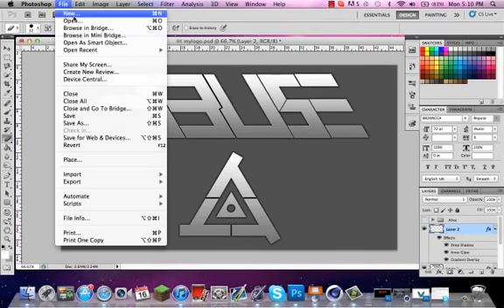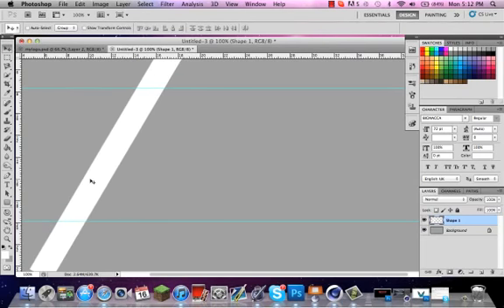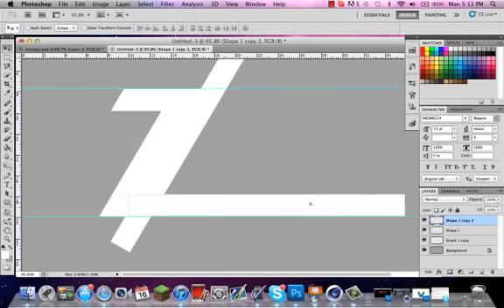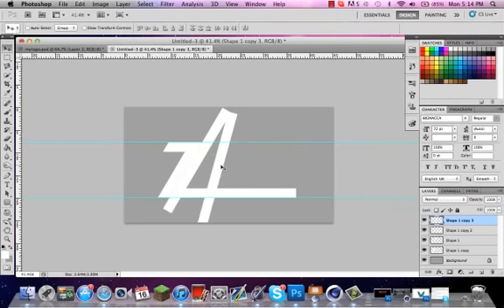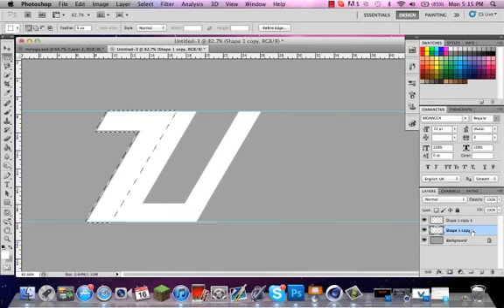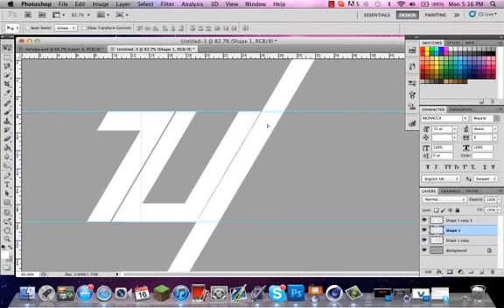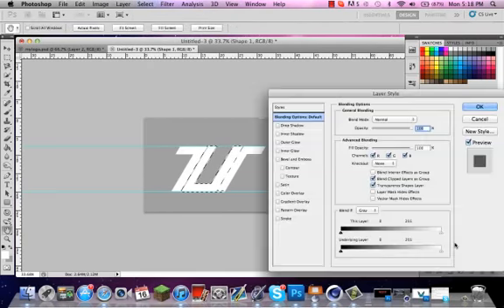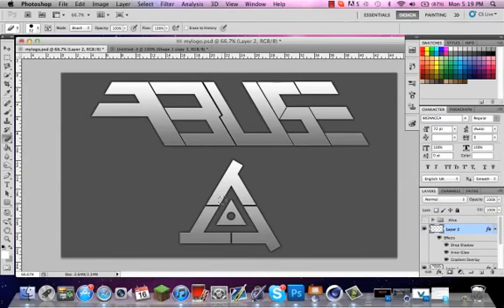Photoshop Tutorial #2 | logos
again its from my last chan but I'm uploading to help u guys out
abusing ae